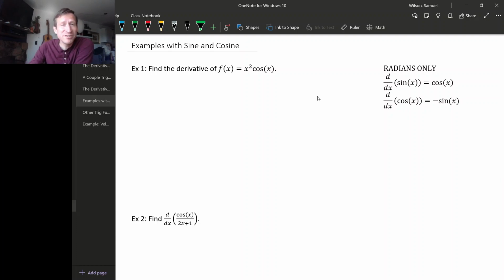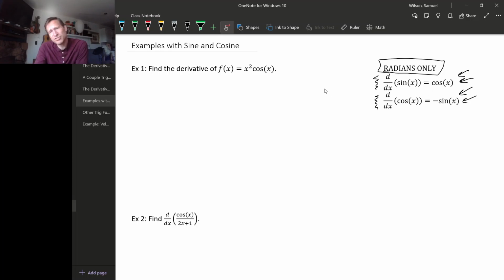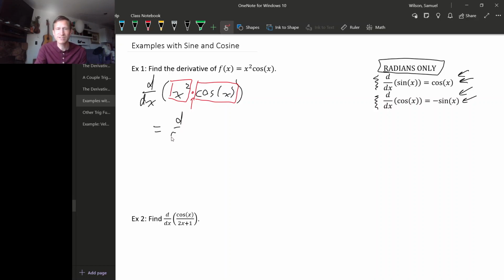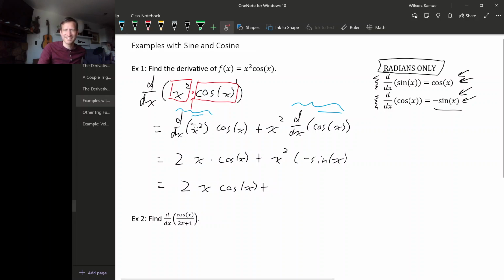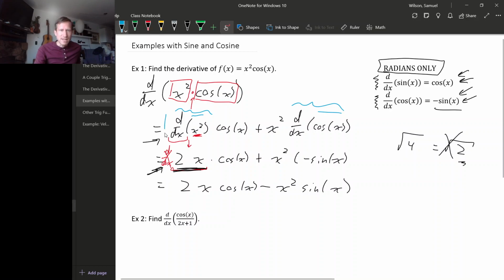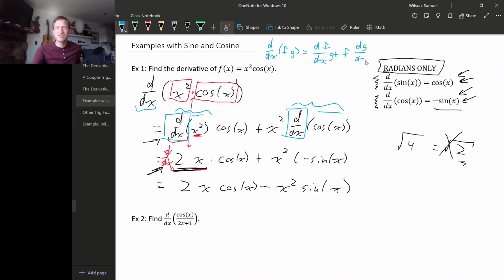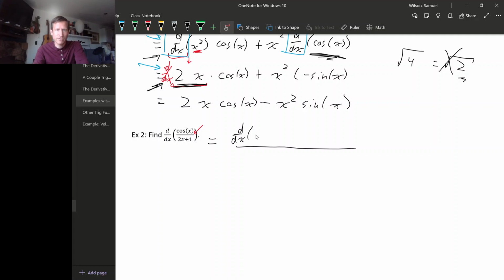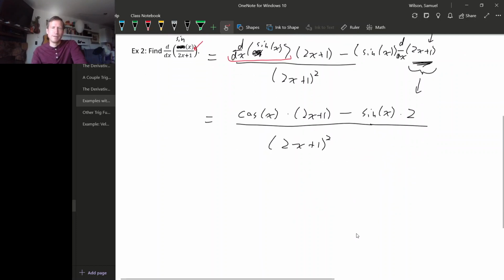3.5 3 - Sine and Cosine Examples